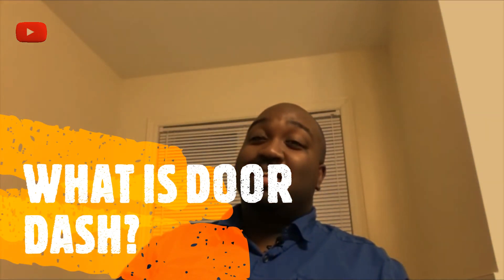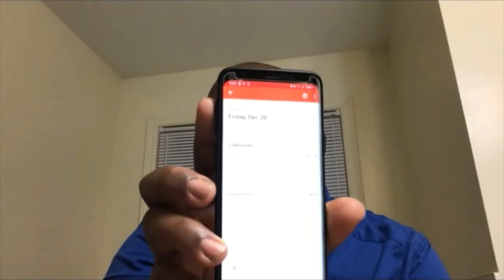What is Doordash?| Food Delivery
Hi everyone, please see my interpretation  of what door dash is.